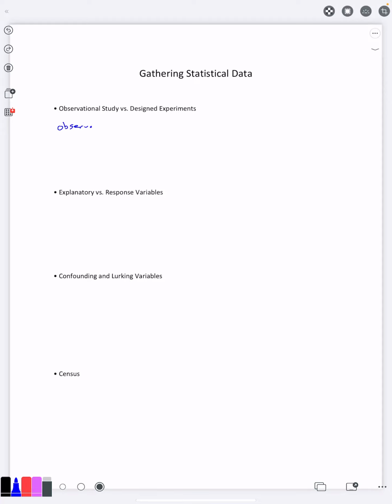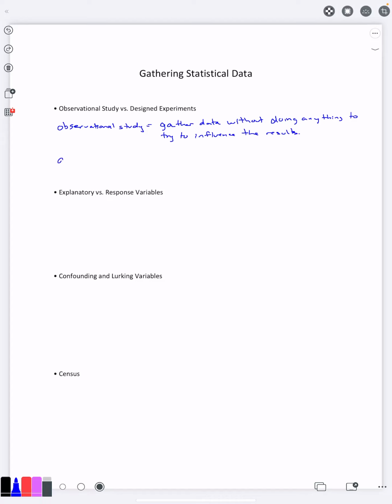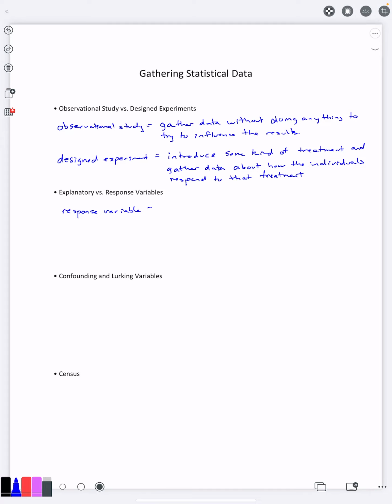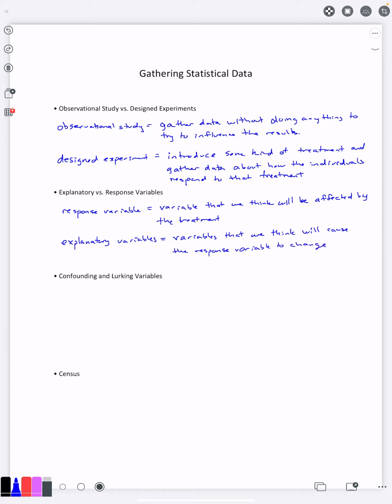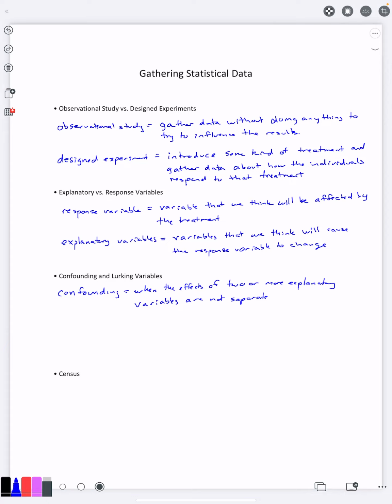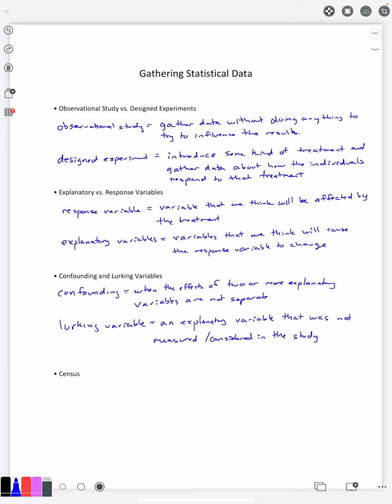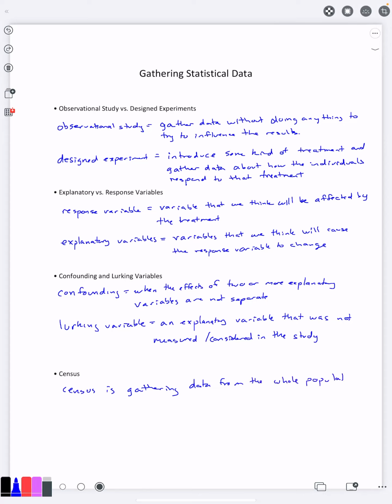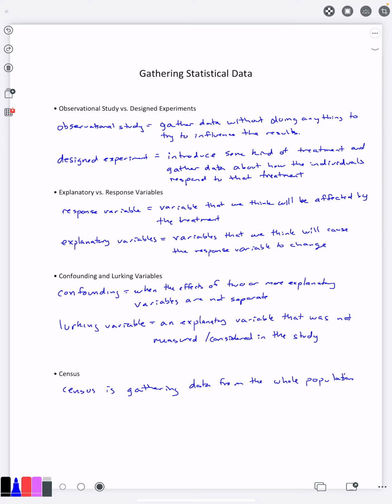Gathering Statistical Data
This video discusses some of the ways data is gathered for use with statistics.